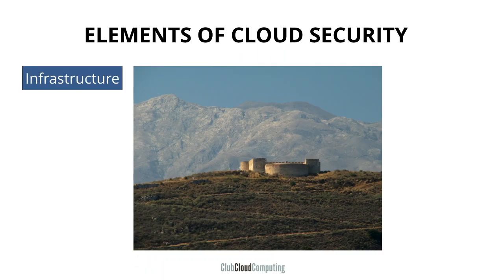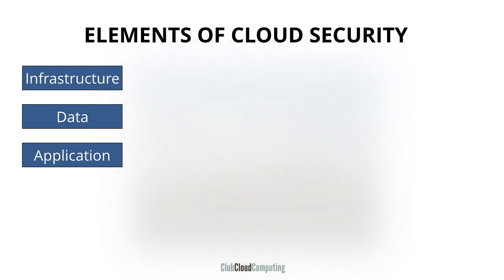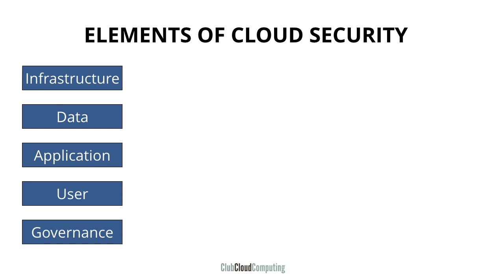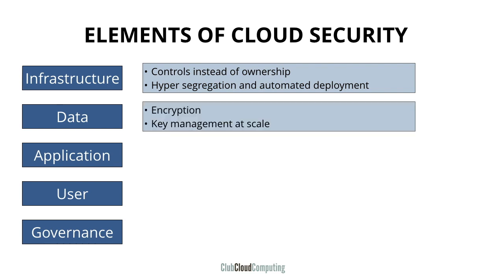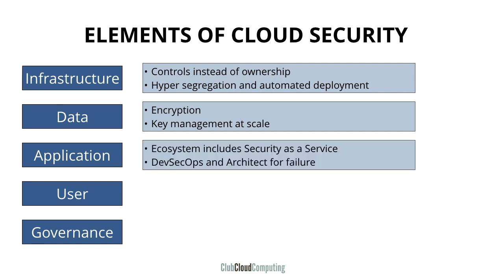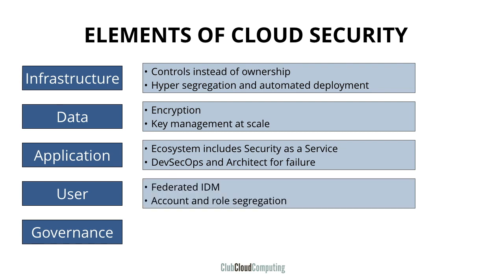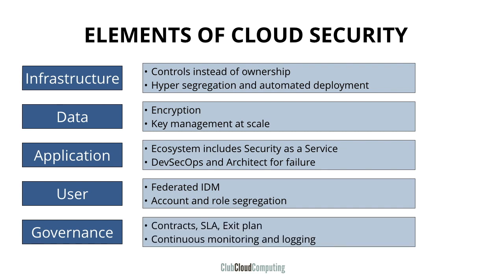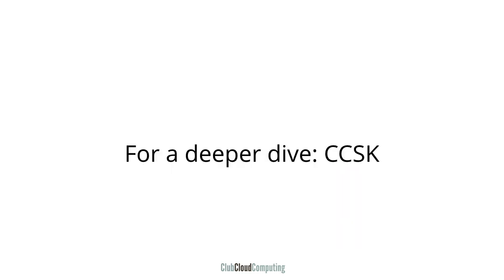The 5 elements of cloud security that are easily overlooked.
Cloud computing requires good security. Historically, we just had infrastructure security. But our technology has progressed, new threats have appeared, and cloud computing has changed a lot as well. Here are the 5 major elements of information security and how cloud computing changes all of them. You may be overlooking some of them.